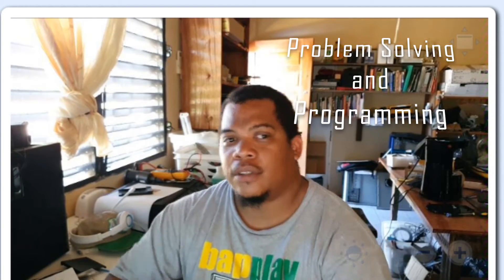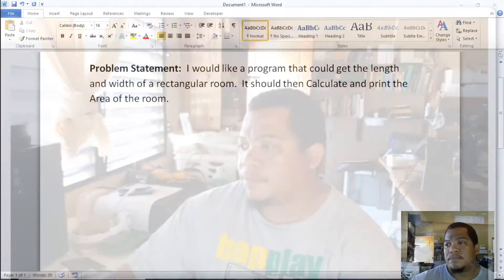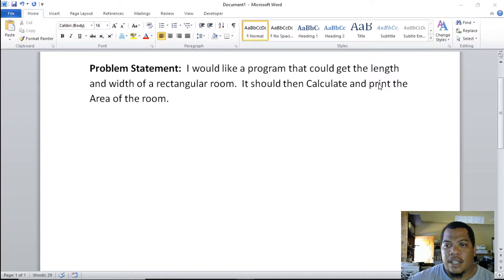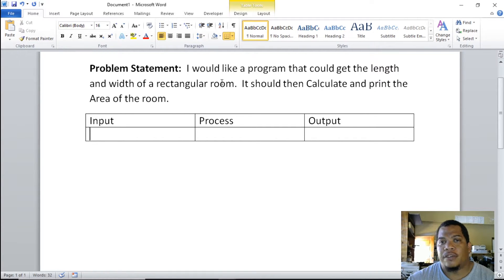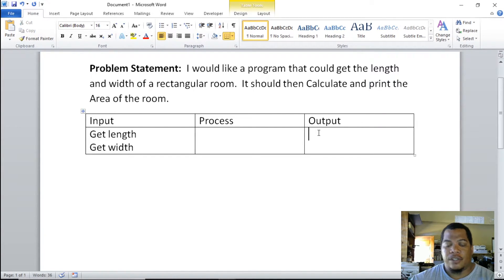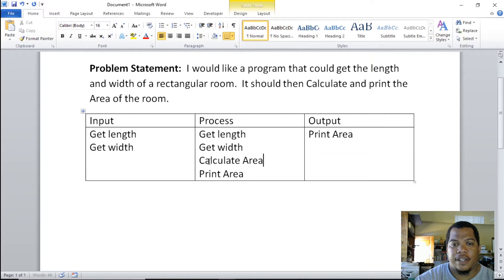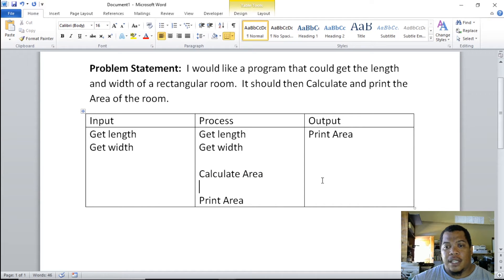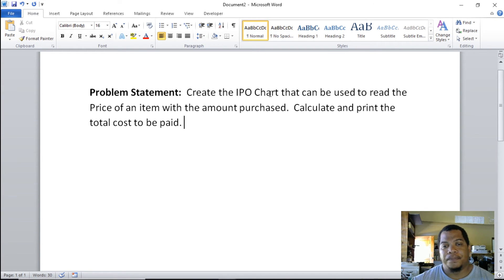Problem Solving--Creating IPO Charts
Demonstration on how IPO charts are created in order to start the Problem Solving Phase.  Look for key words in a problem statement and determine what the Inputs will be and how you get to the end product (Output).  Beginners lessons for future programmers and problem solvers.